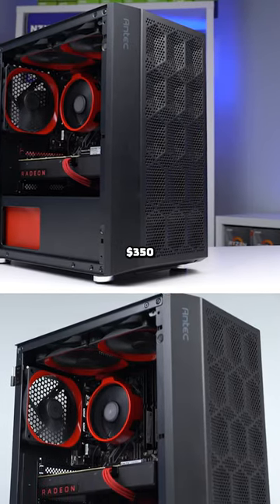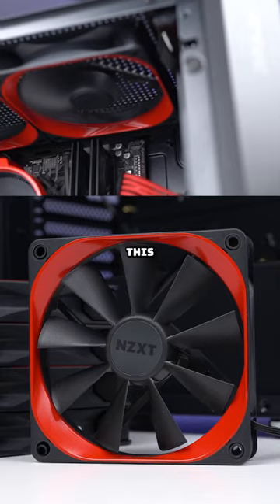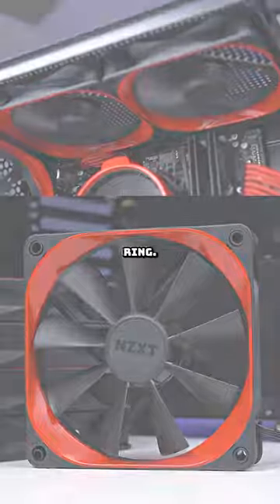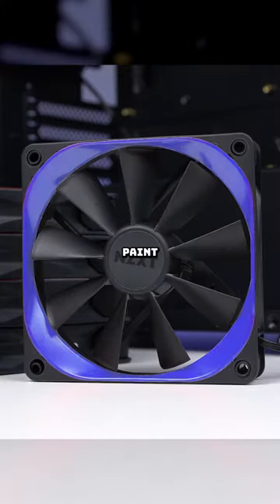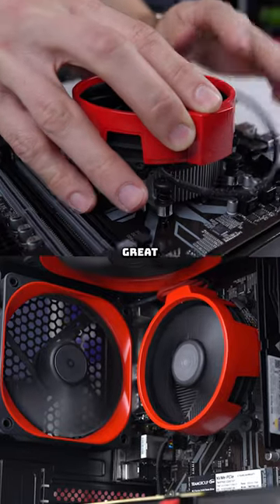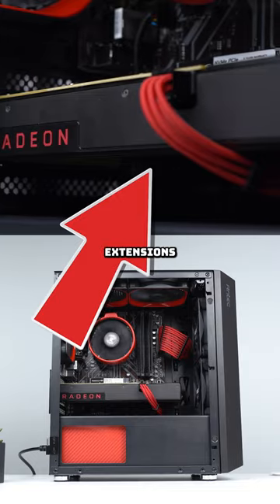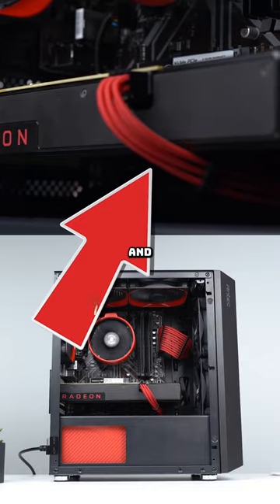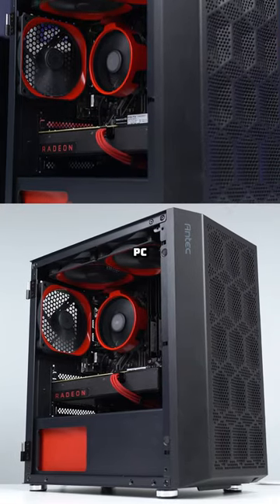The Secret to PC Modding on a Budget